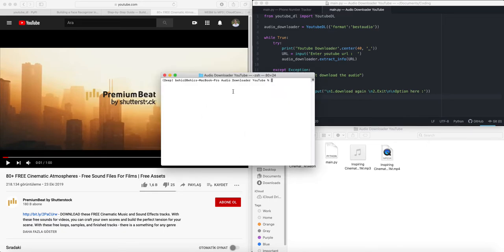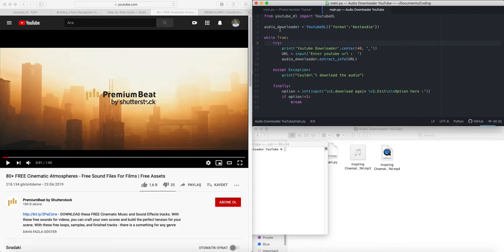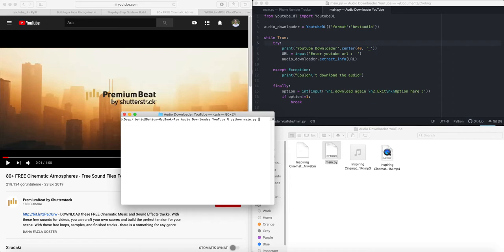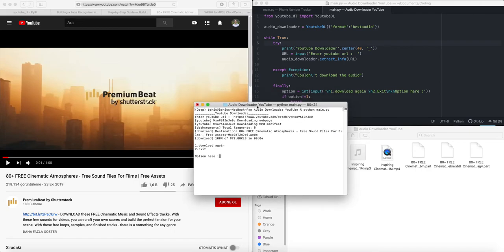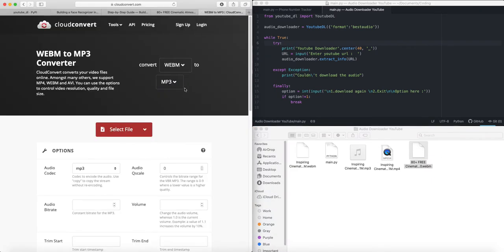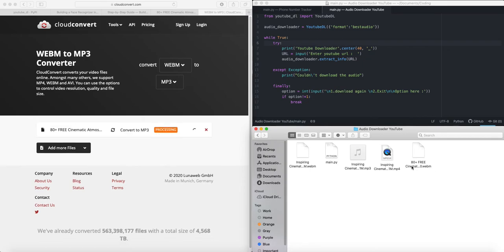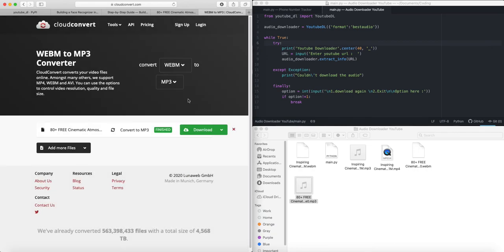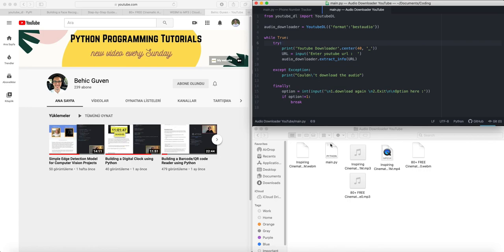Building a YouTube Audio Downloader using Python [Demo]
In this video, I will show a demonstration how the program works.